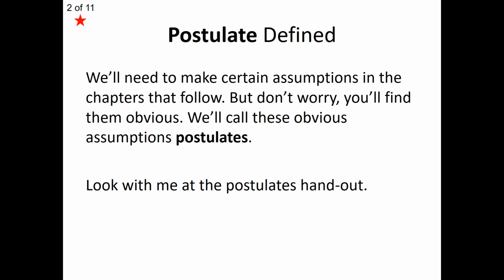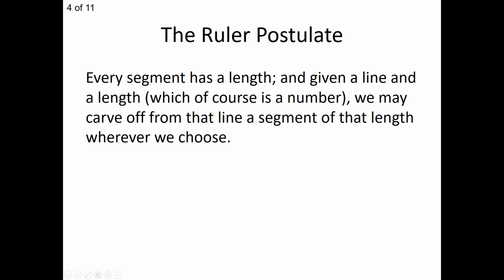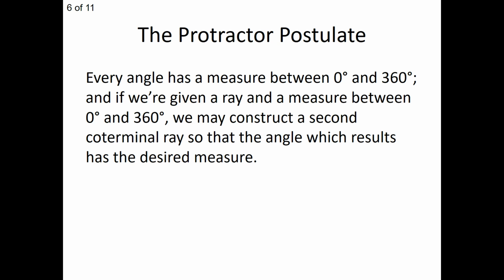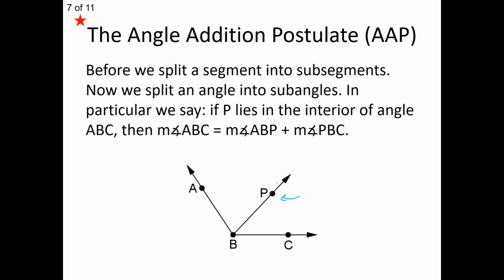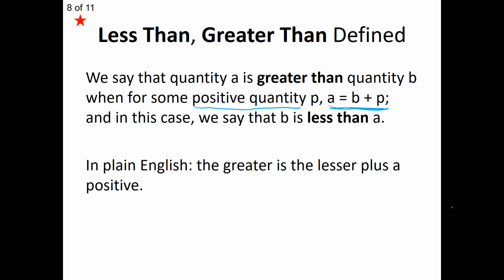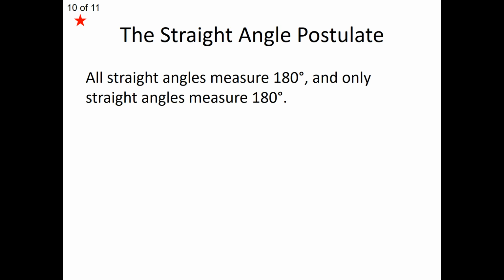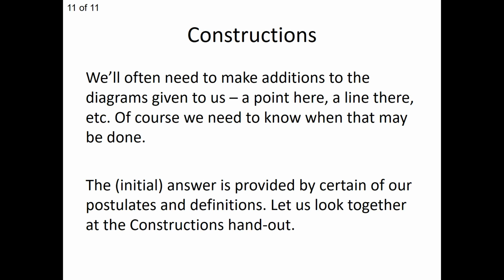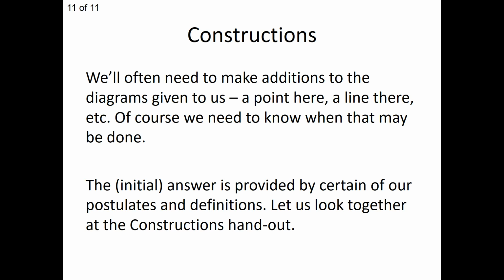HG - 1.4 VN Geometrical Postulates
Honors Geometry
Chapter 1
1.4 VN Geometrical Postulates